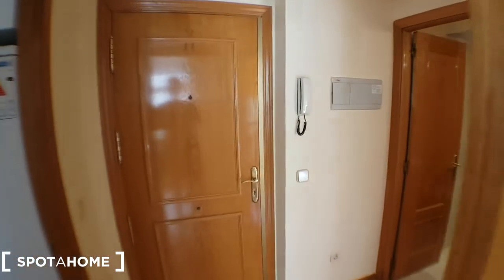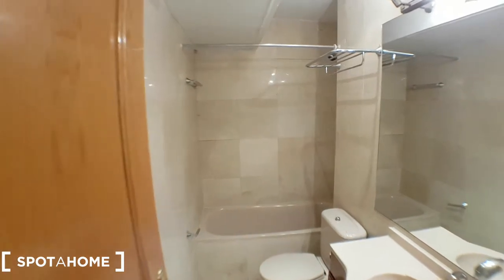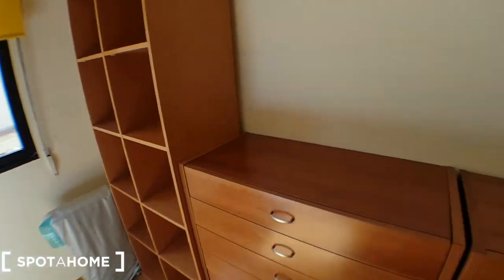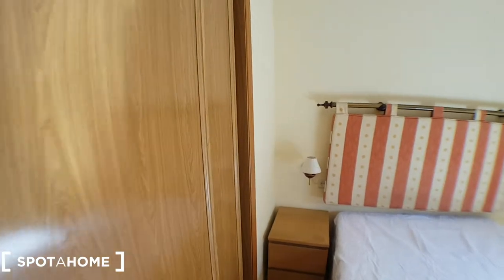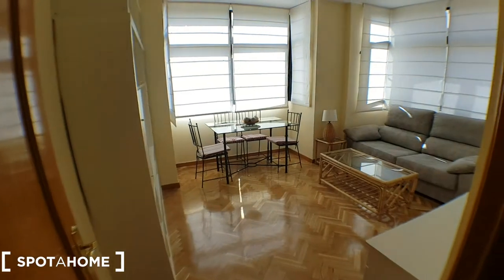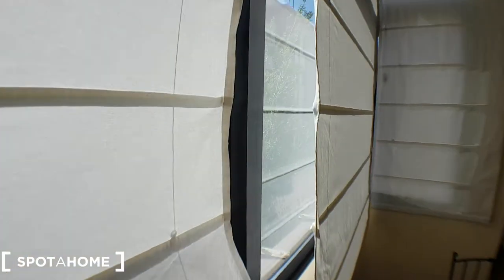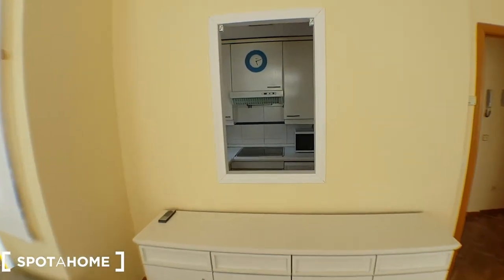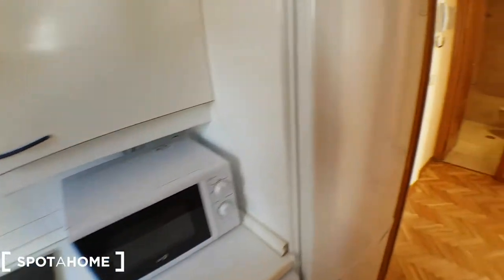1-bedroom apartment with central AC for rent in Arturo Soria - Spotahome (ref 131199)